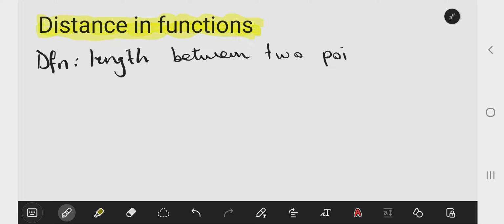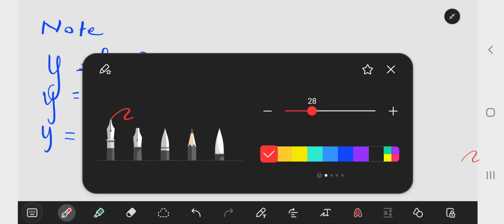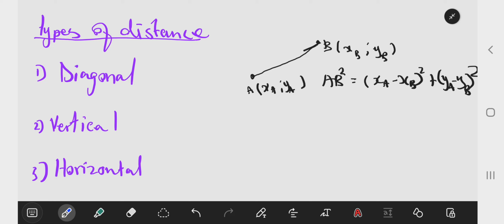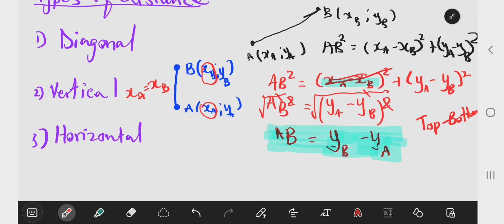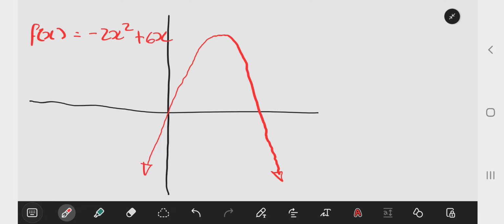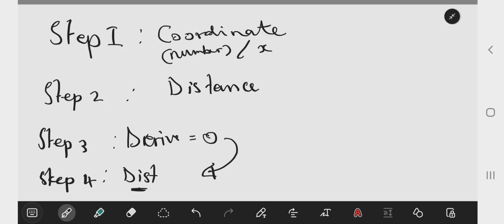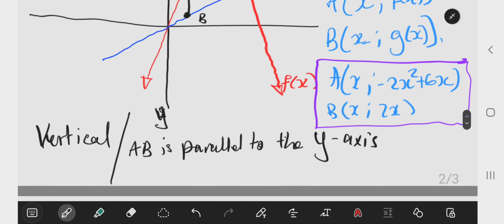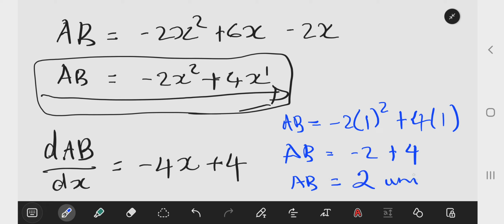Distance in Functions grade 12